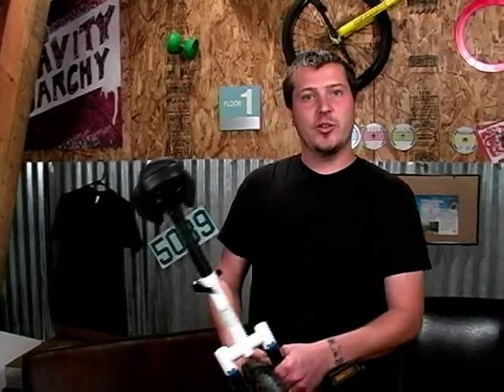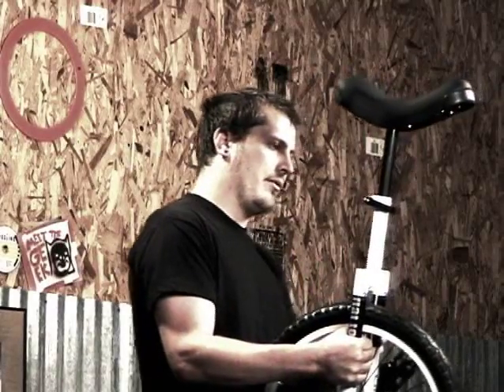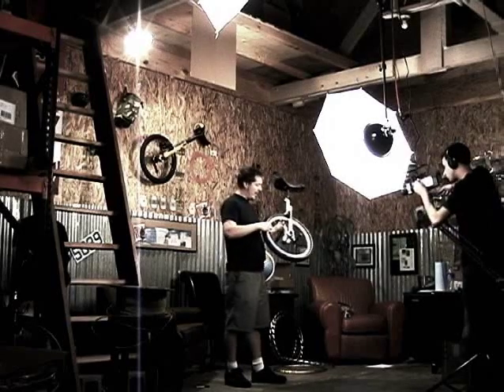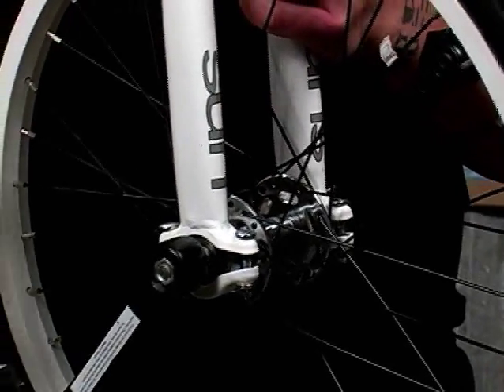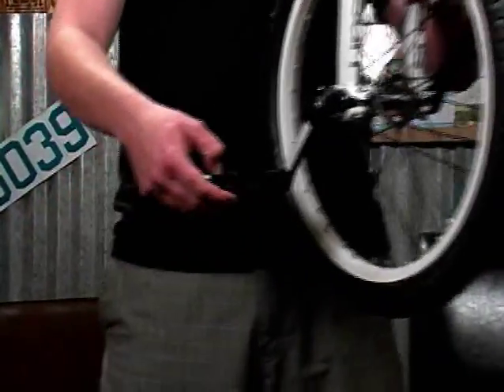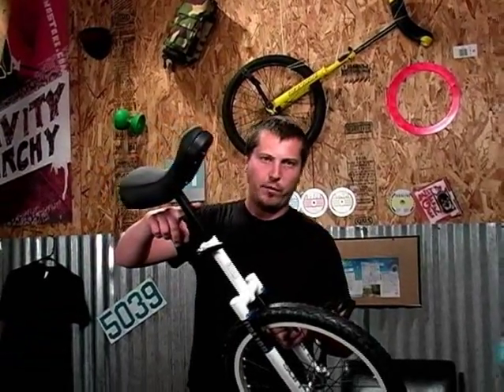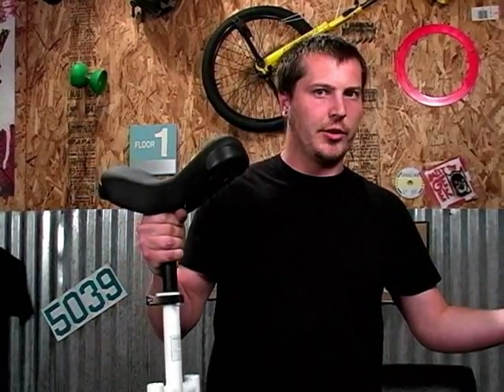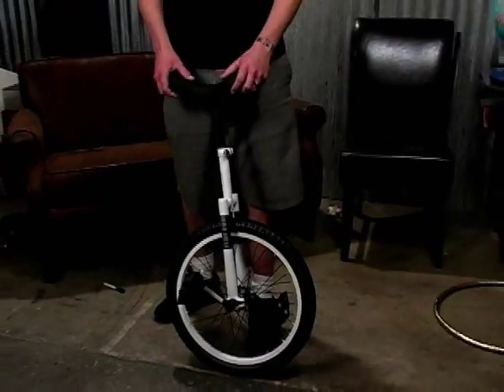Sun FT 20" Unicycle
Here we take a closer look at the Sun FT 20" Unicycle.